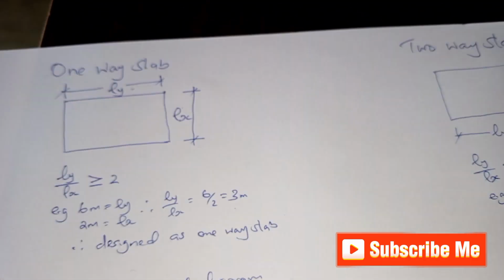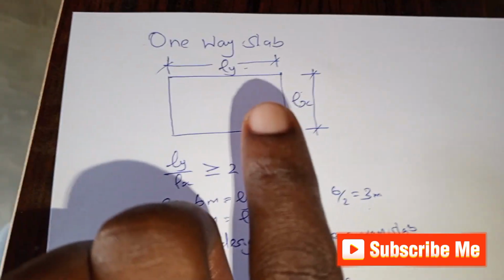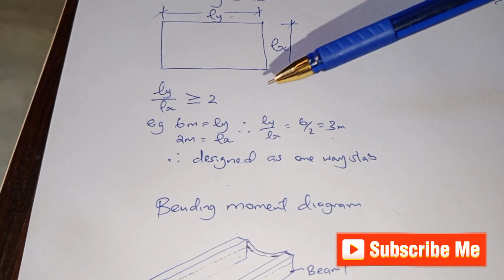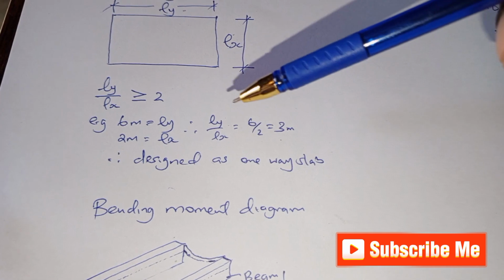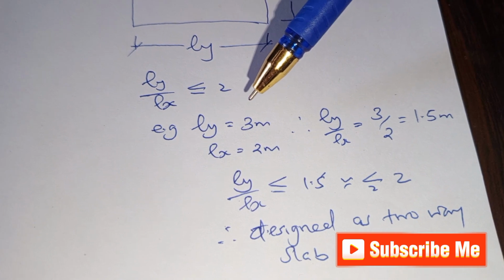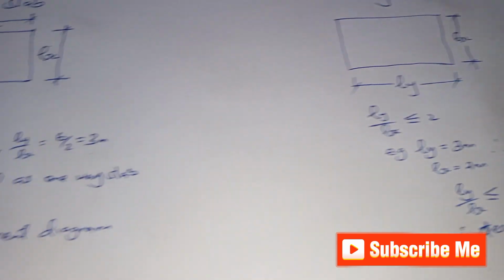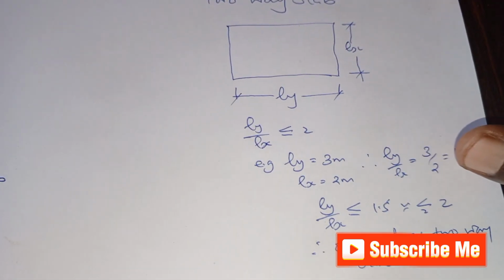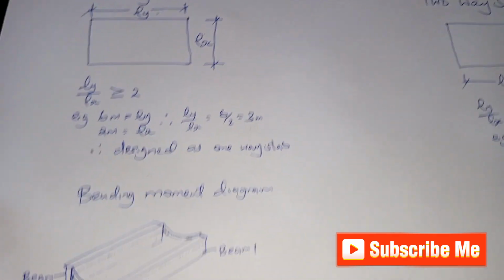One way spanning slab & Two way spanning slab Construction Basic Knowledge @ bartlikbartlik channel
Determining one way spanning slab and two way spanning slab